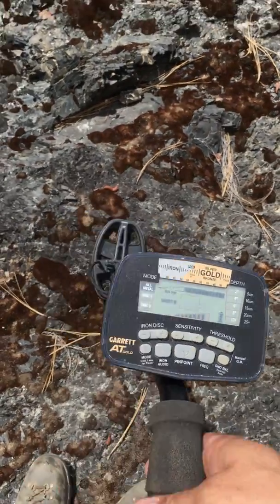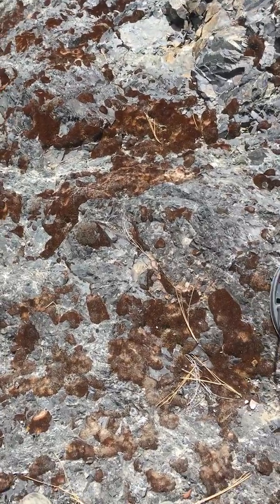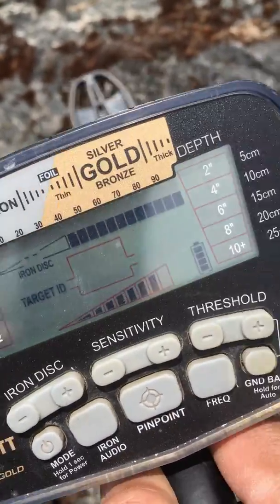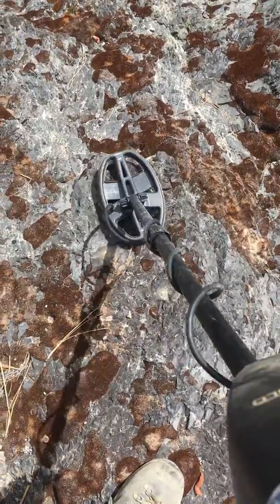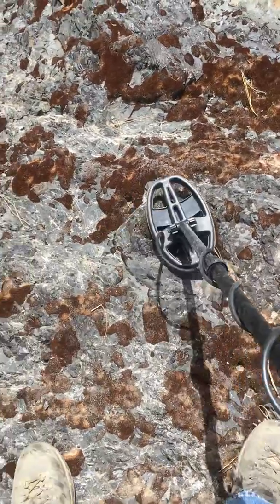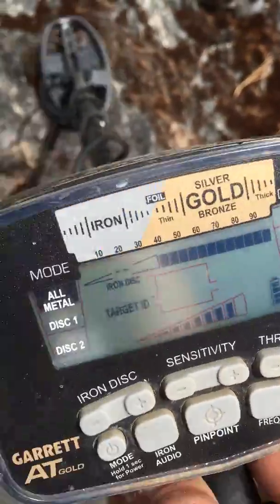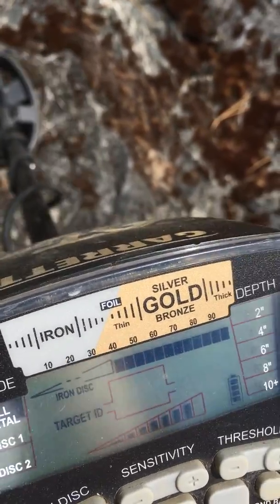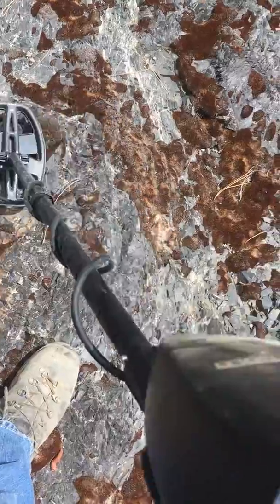Gold Detecting with the Garrett AT Gold 4.8 grain Gold picker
Just another video showing the AT Gold in action. I found that the slower you go sweeping your coil, the better chance you have of picking up the smaller sounds which could be gold). Also in mossy areas, you will need to decrease your sensitivity.